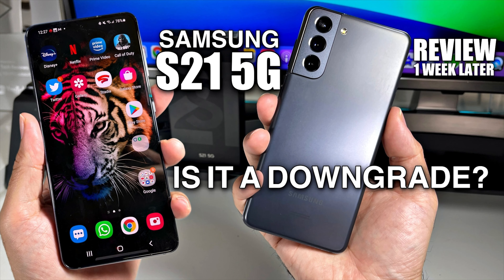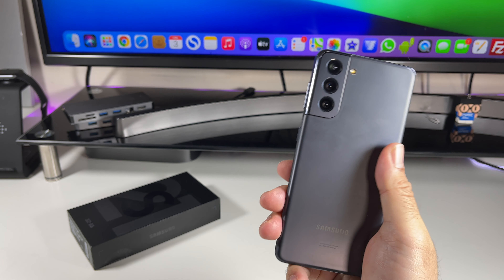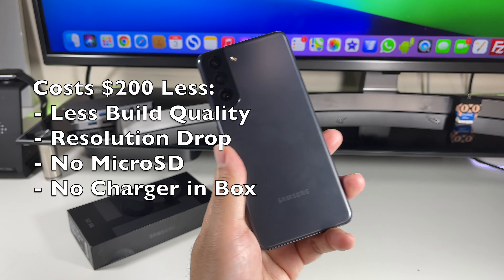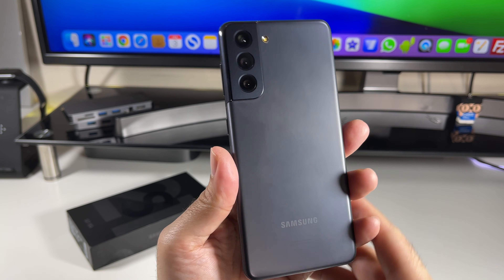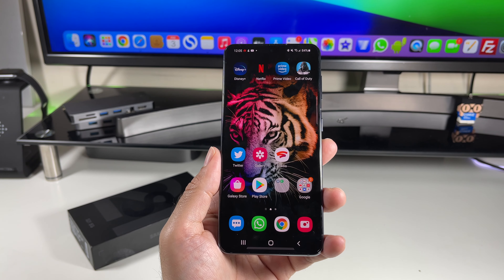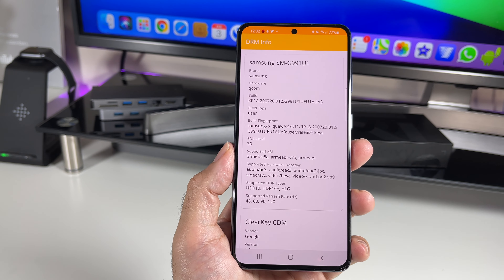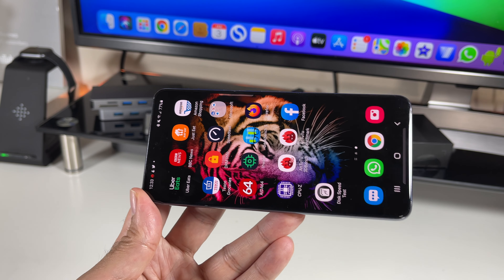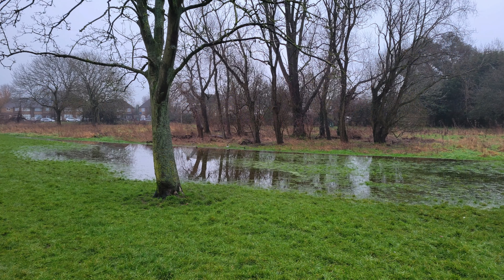Samsung Galaxy S21 5G - is the Snapdragon 888 Better?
Reviewing the Samsung Galaxy S21 5G, this is the Snapdragon 888 version and in Phantom Grey. Using this as my daily driver for around a week and in this video I will be sharing all the good and bad experiences I have had with this Samsung Galaxy S21 5G Smartphone.

You can pick one up from:
✅ Amazon US
✅ Amazon UK

Here are the Specs:
6.2” AMOLED X2 120Hz Display, 421ppi
2400 x 1080 / FHD+ /  Gorilla Glass 7 Victus
IP68 Rating
CPU: Snapdragon 888 Octacore 2.9Ghz
8GB LPDDR5 RAM
128GB Internal Storage (UFS 3.1)
MicroSD Slot: NO
Triple Rear Cameras: 12 MP x 12.2 MP x 64MP
Camera Front:  10MP
Wifi 6, 5G, BT v5.0
Android 11
Built-in NFC
In-display Fingerprint + Face
Stereo Speakers by AKG
4000 mAh / 25W Fast Charging
Wireless Charging (+Reverse)
7.9mm Thick - 169g
No Audio Jack